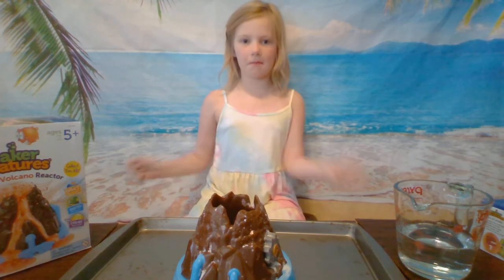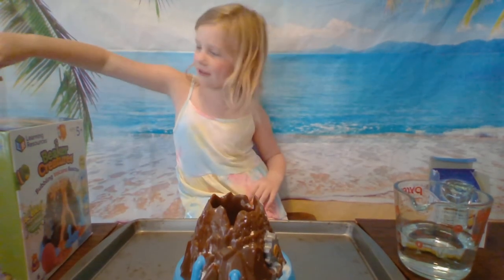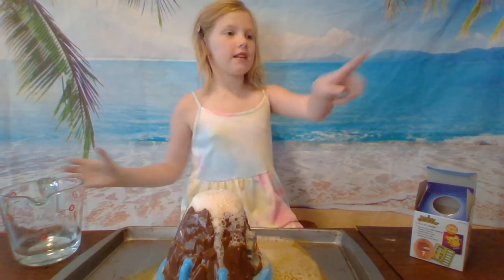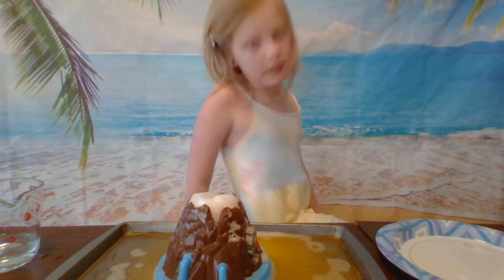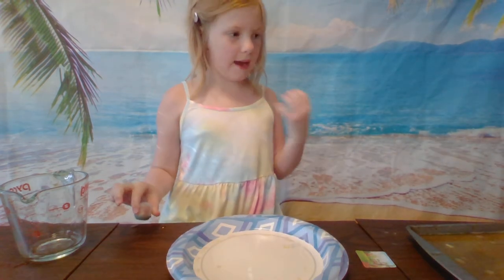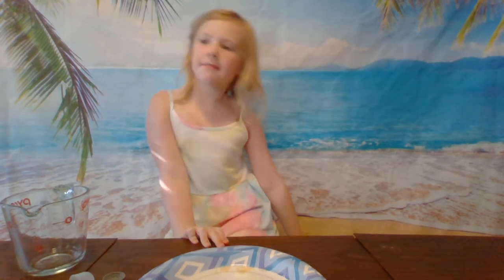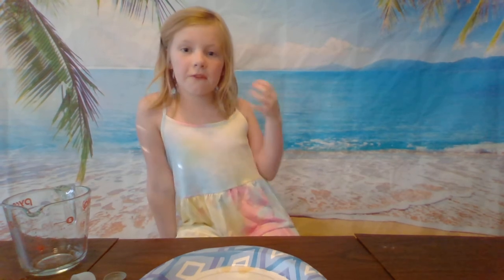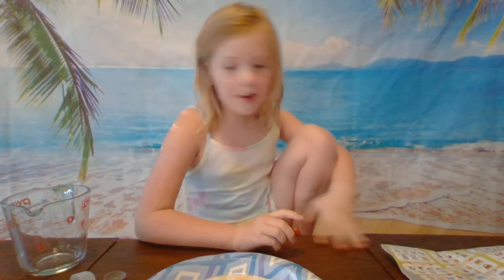Beaker Creatures and the Bubbling Volcano Reactor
Join Harper as she opens and discovers a series 1 Beaker Creature in her Beaker Creatures Bubbling Volcano Reactor from Learning Resources.